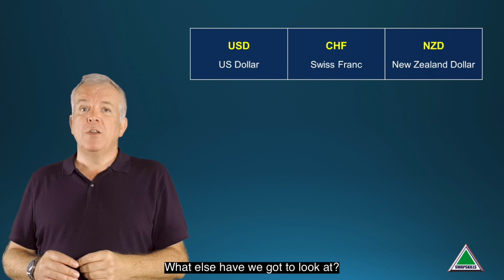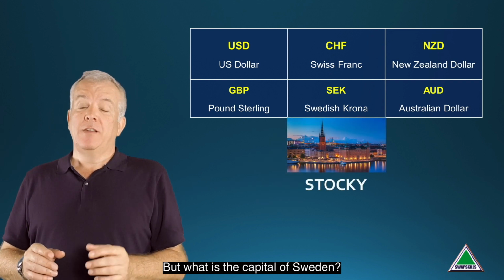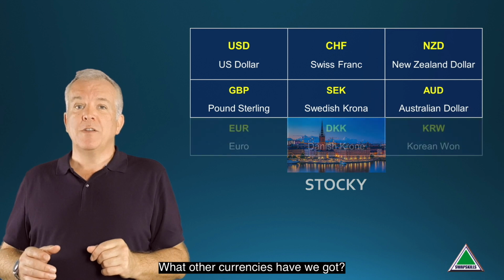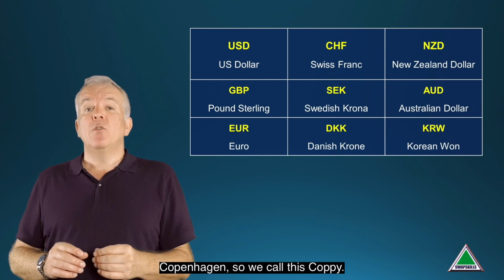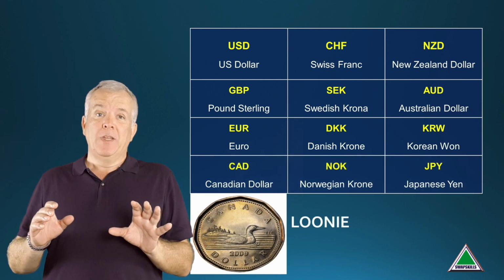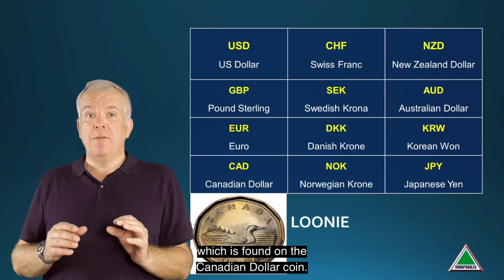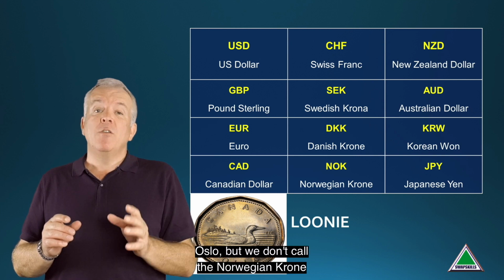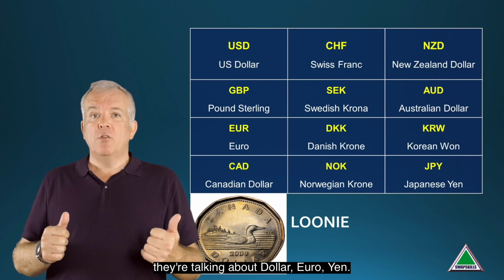ISO Conventions in Foreign Exchange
Currencies in the foreign exchange (FX) markets are quoted using 3 letters according to ISO (International Standardisation) conventions. Here we take a look at the key currencies.